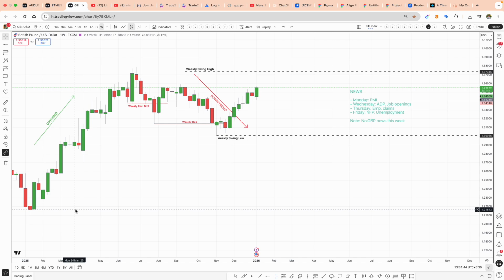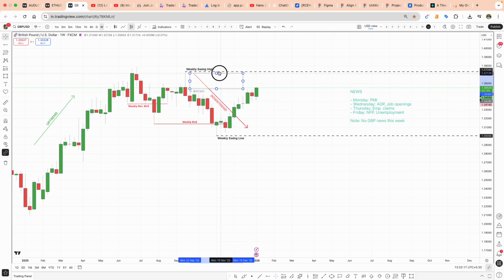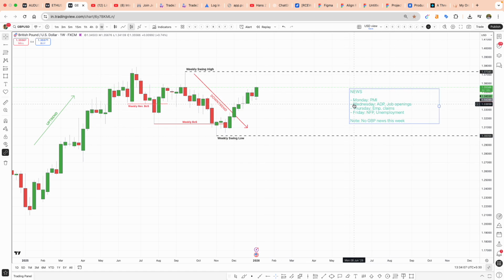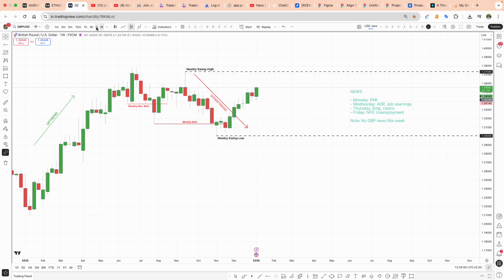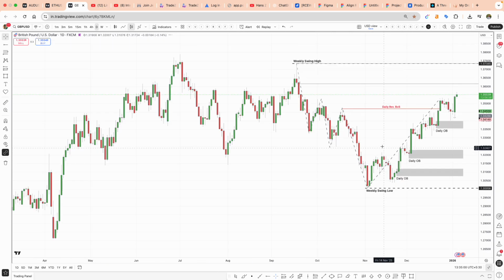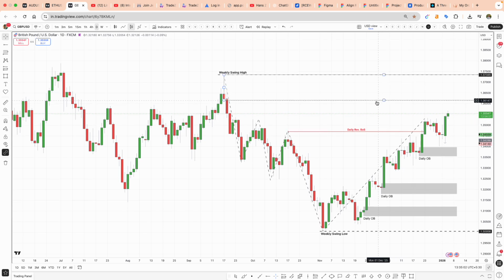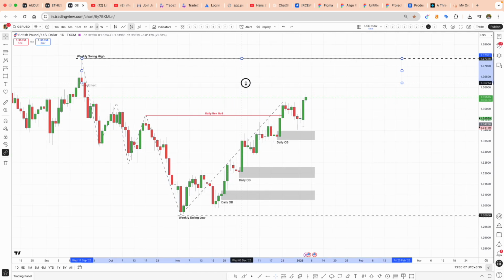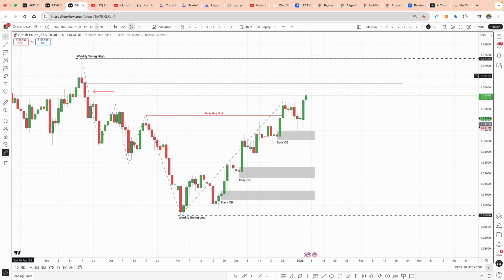WEEK1, 2026 - TOP DOWN ANALYSIS - GBP/USD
We are going to look at how the weekly and daily timeframe is flowing and what are potential expectations this week so that you can frame trade ideas based on this narrative.